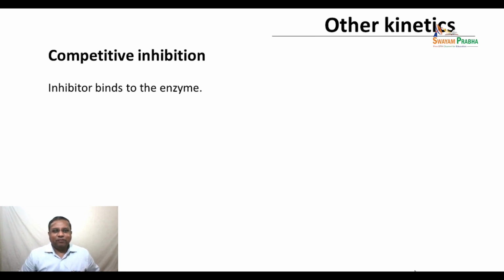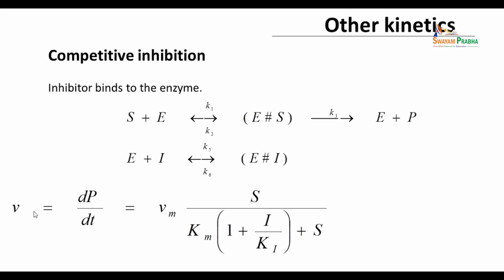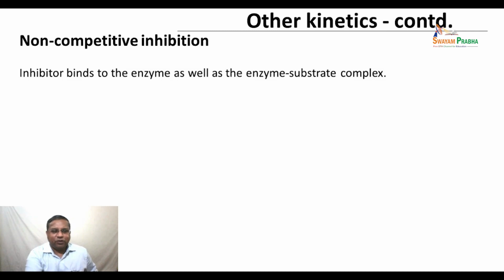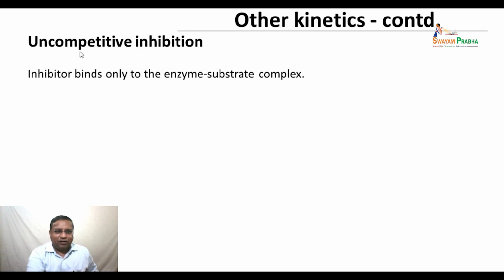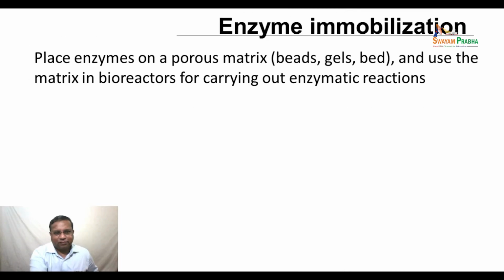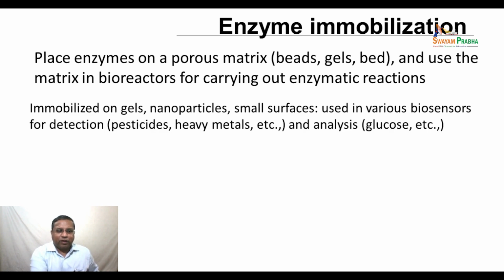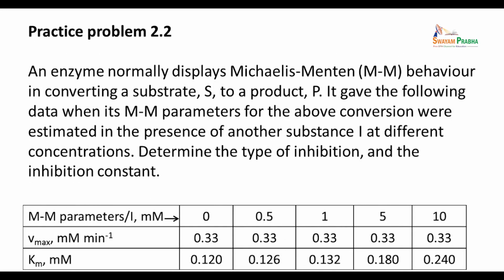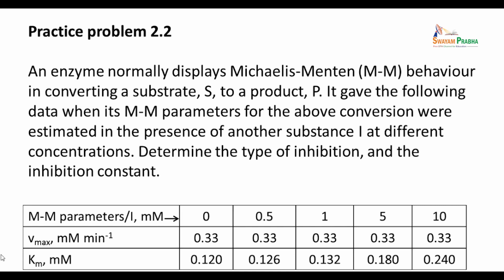lesson 7 - inhibited enzyme kinetics